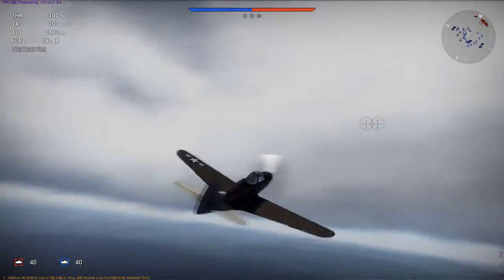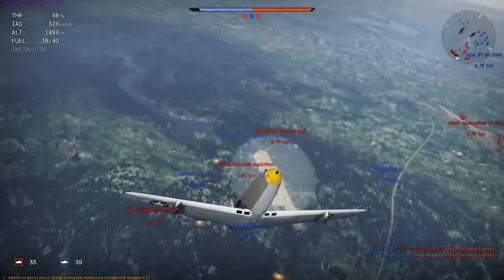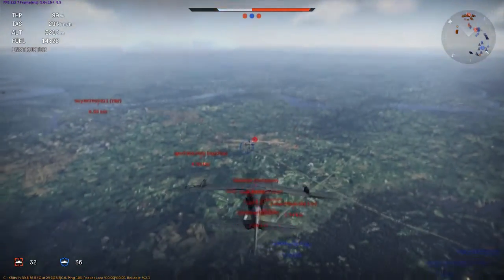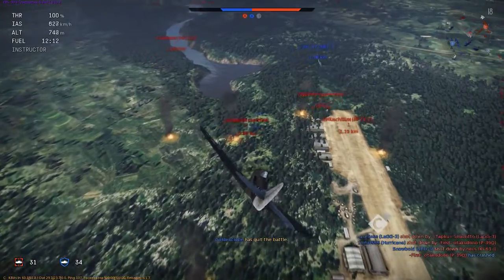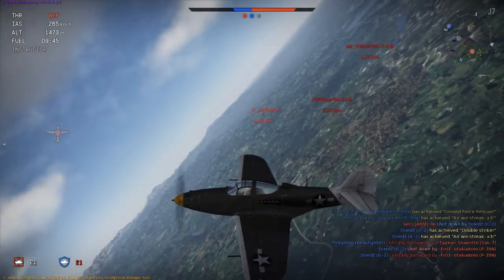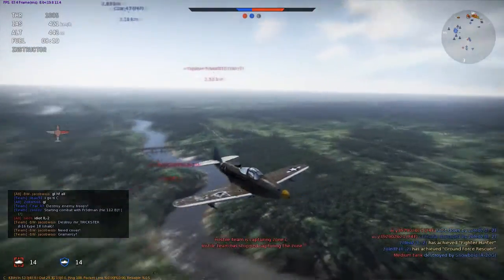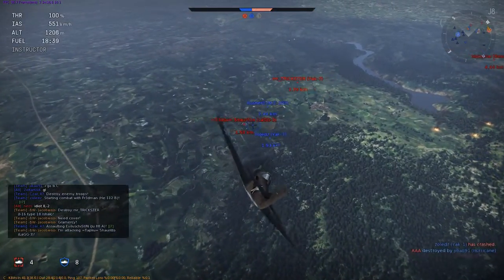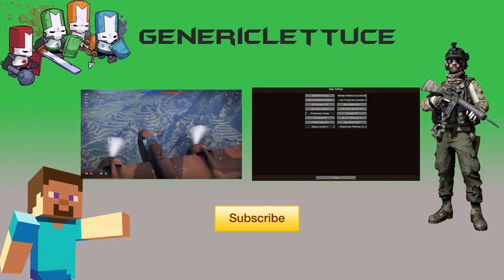How to Kill Planes in Arcade (war thunder -US)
Can't kill any planes with the us line?Well hope this will help.